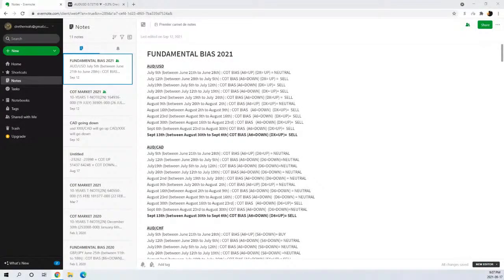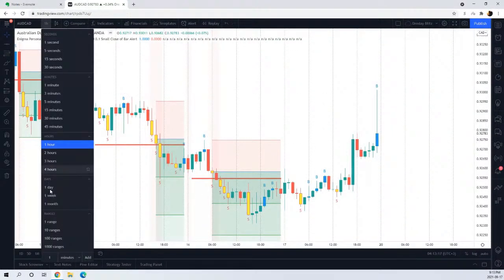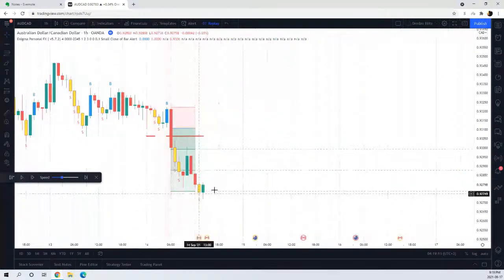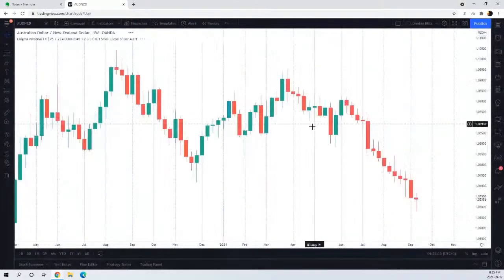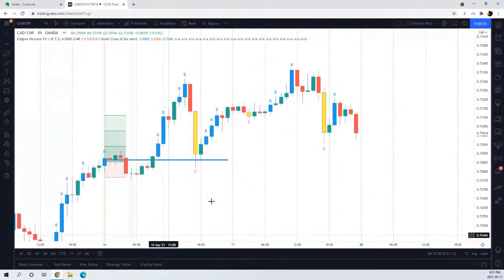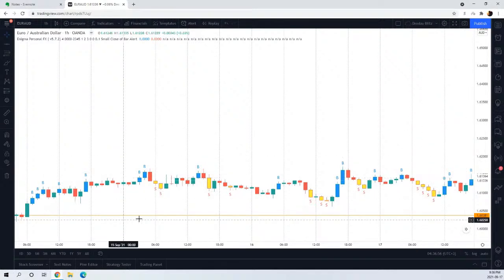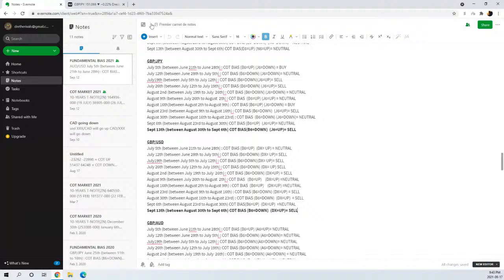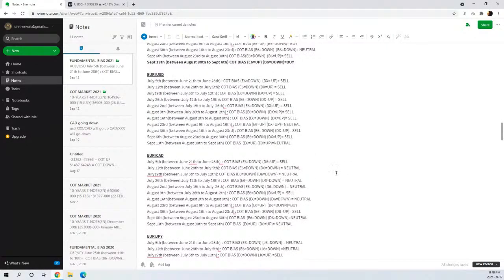DreDayFX's Fundamental Bias Review + Q&A (Week of September 13th)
🔥 Our Vision is to Help 1000 Families Create Freedom Through Automation & Applied Education
We are More Than Just a forex EA..
Elevated Fx is an Ecosystem of Forex Trading Solutions Designed to Elevate Your Trading results no matter where you are in your trading journey.
We Tailored This platform to Serve You, the Serious Trader
✅ 100% Handsfree Solutions
✅ Pure Institutional Trade Alerts
✅ 6&7 Figure Trading Mentorship
✅ Trading Capital & Funding
✅ All in One Trading Ecosystem
✅ 24/7 Premium Support
You Can Choose Single Products, Or Purchase a Bundle

                                       - Welcome to Elevated Fx -